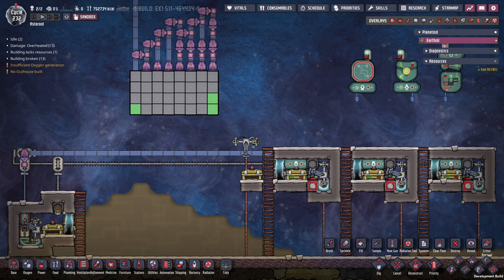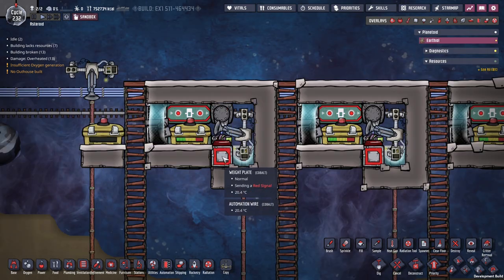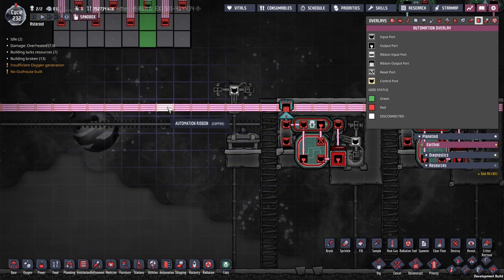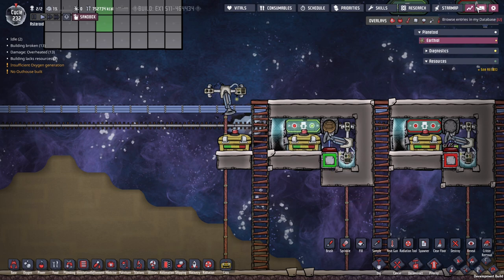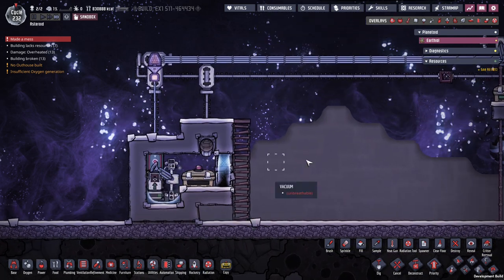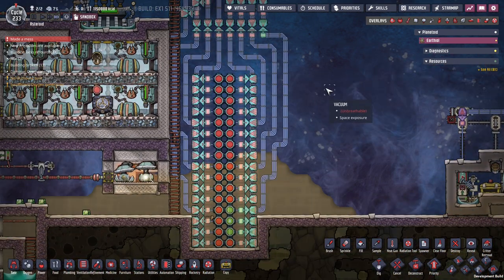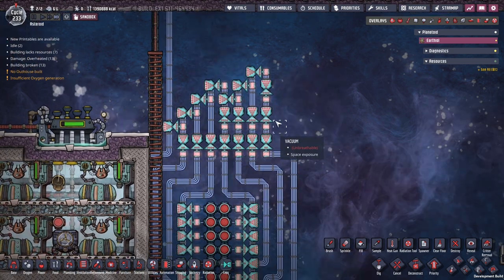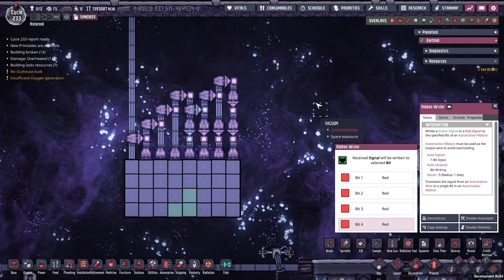Automated Food Delivery - Oxygen Not Included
Automated food conveyor without space tech in ONI + Blinkenlights.